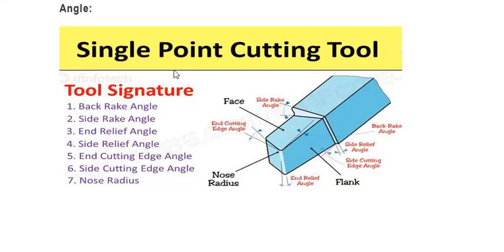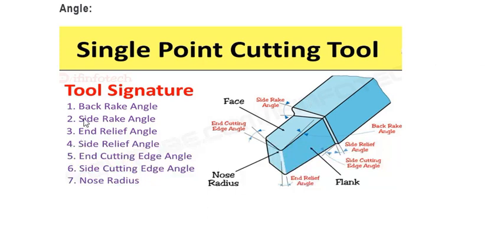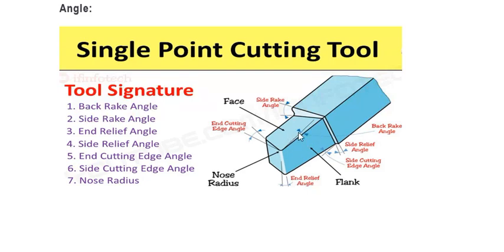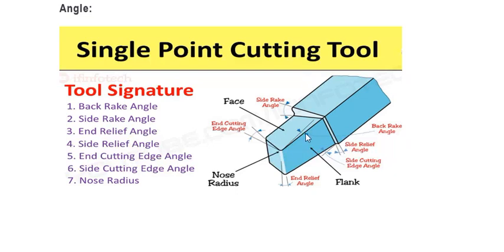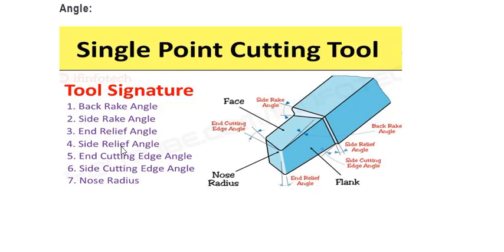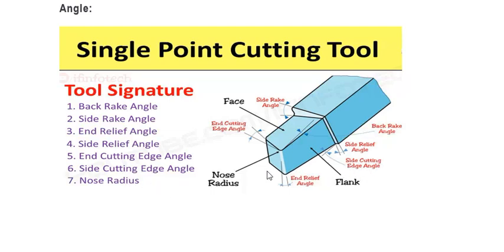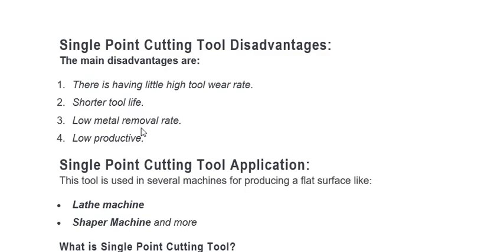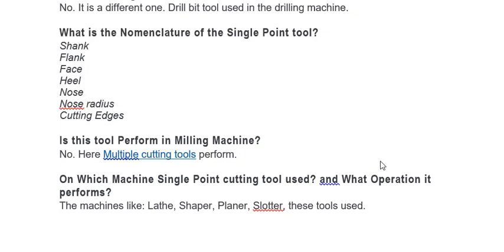ME III II UNIT 1 II LECTURE 4 II SINGLE POINT CUTTING TOOL mp4